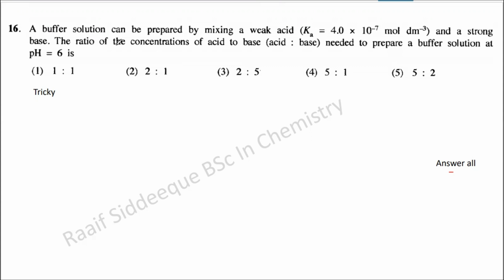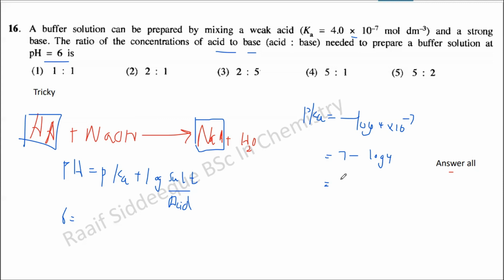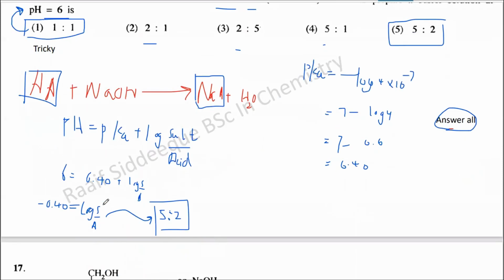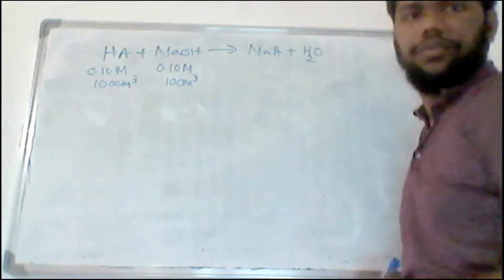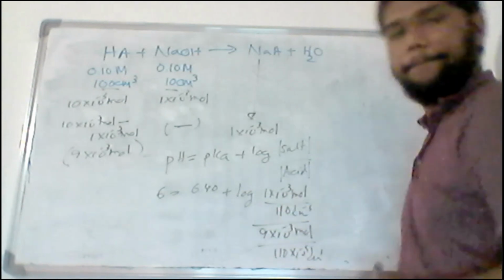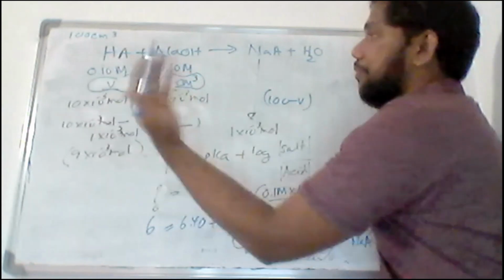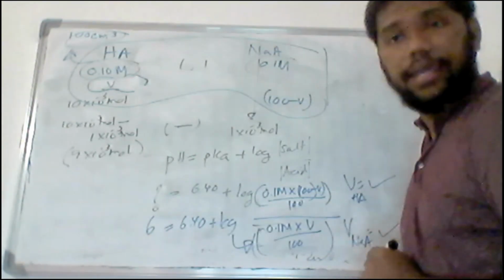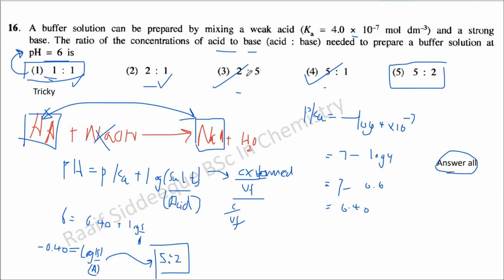2016 A/L MCQ 16 | CHEMKELIYA | Raaif Siddeeque